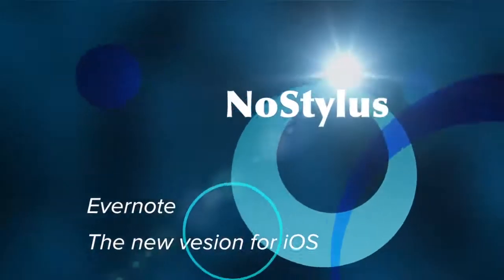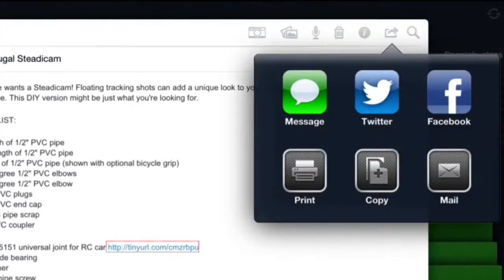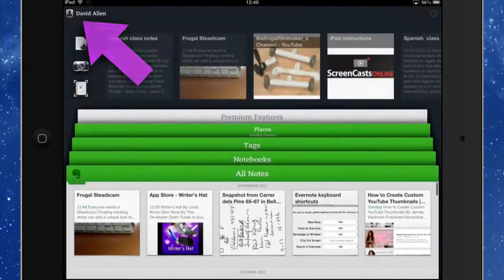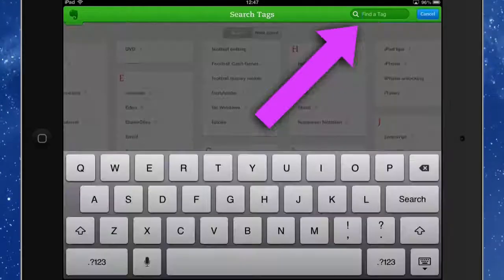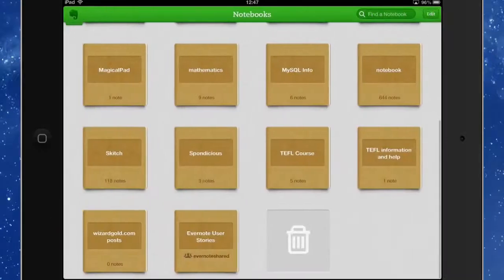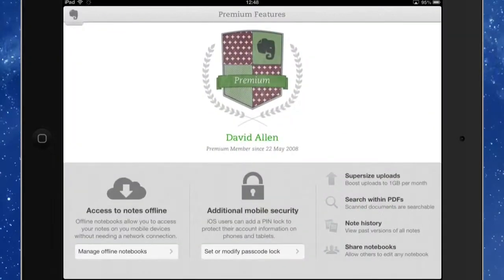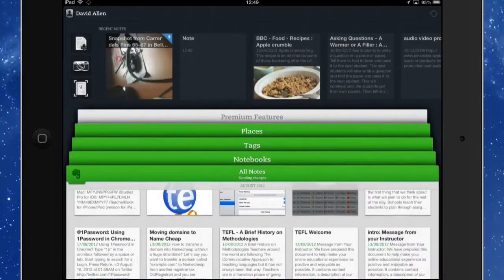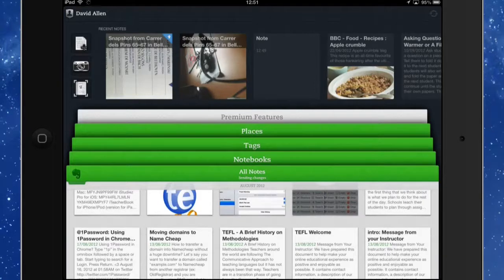Evernote for iOS - iPad real world test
Looks good and seemed to work fairly well apart from a problem I had at the end when the application crashed. I wasn't able to get it started again. I expect that it is a minor problem and will get get fixed soon enough by the Evernote people.

I like the new look and that it is functional, making good use of the touch interface. I am a premium user of Evernote thanks to getting the great deal from MacHeist offer last month.